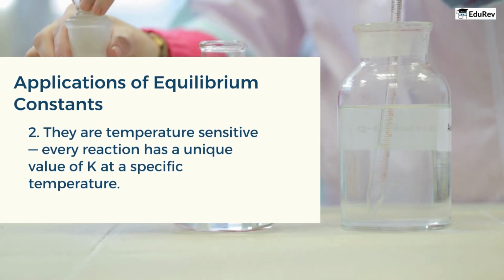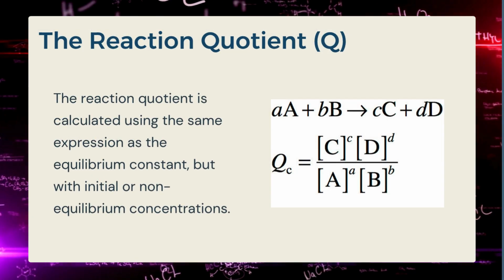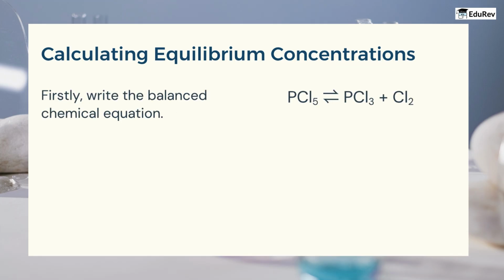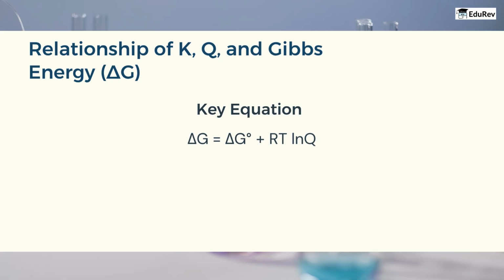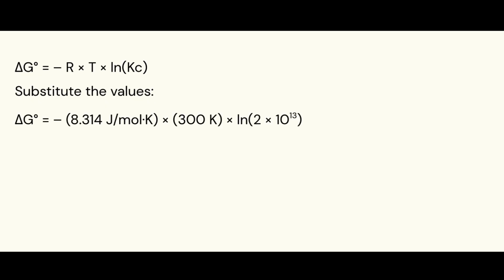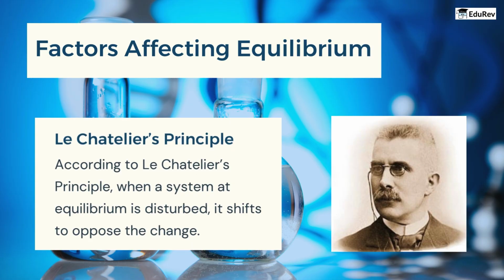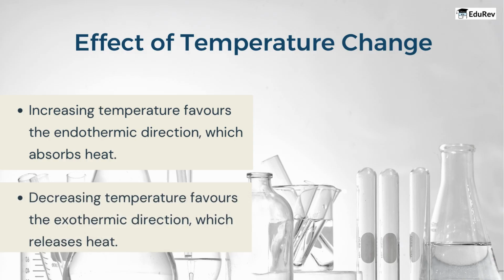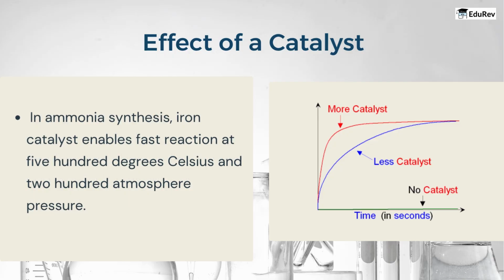NEET || NCERT Class 11 Chemistry || Reaction Constant and applications of Equilibrium Constants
In this NEET Chemistry session, dive into the important concepts of Reaction Constants and learn how to apply Equilibrium Constants effectively. Based on the NCERT Class 11 Physical Chemistry syllabus, this video is ideal for NEET 2025 aspirants aiming for strong conceptual clarity and problem-solving skills.
📘 Topics Covered:
Definition and significance of Reaction Constant (K)
Types of equilibrium constants: KcKc​, KpKp​, KeqKeq​
Relationship between different equilibrium constants
Application of equilibrium constants in predicting reaction direction
Calculations involving equilibrium concentrations
NEET-focused problem-solving examples